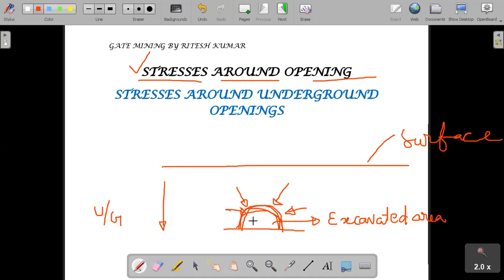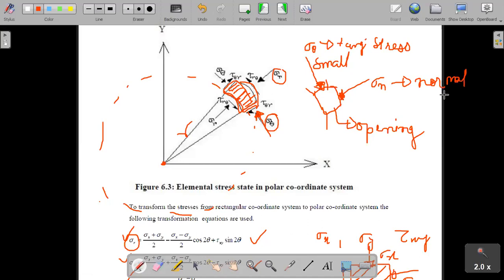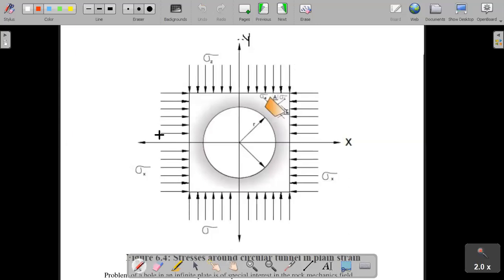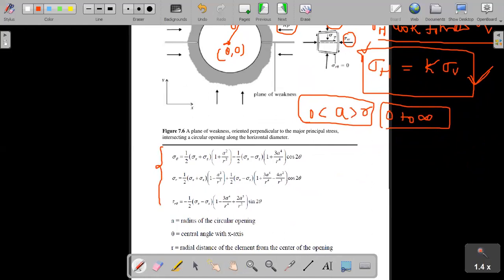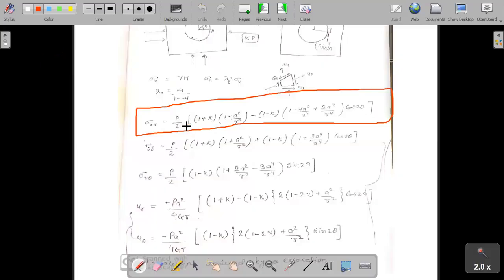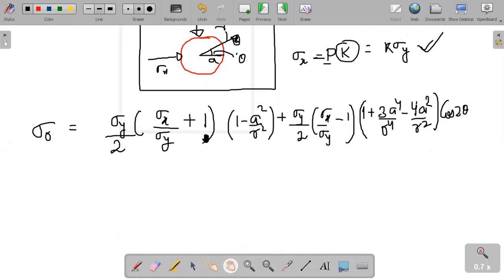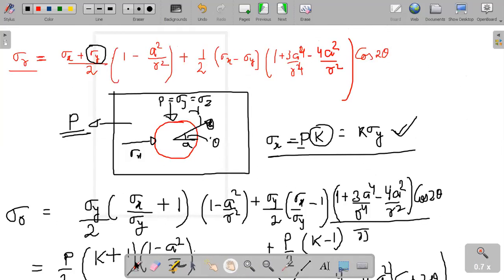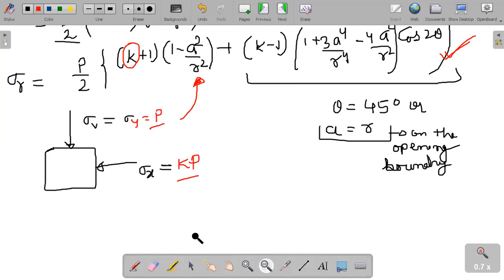ROCK MECHANICS..Stresses around circular opening most asked question in GATE MINING. part-1